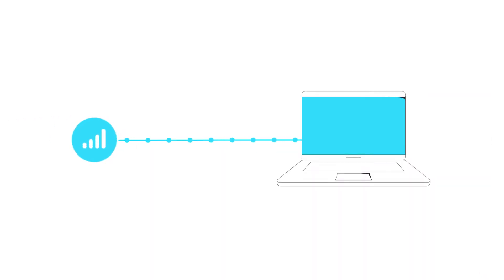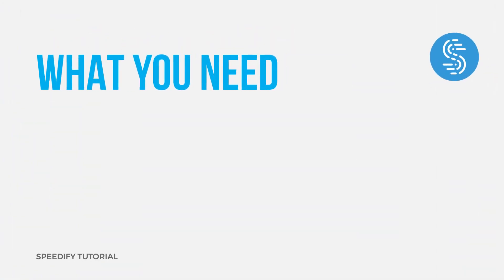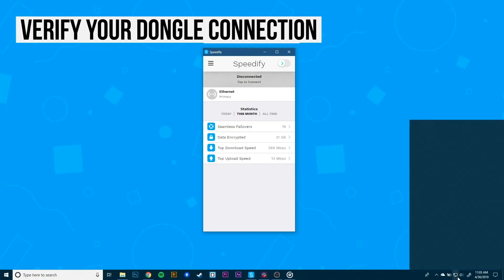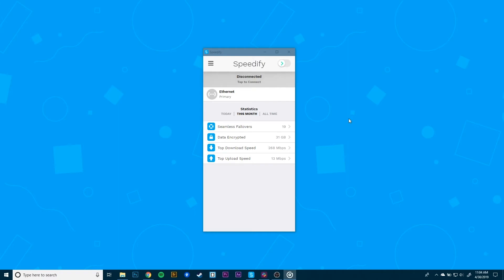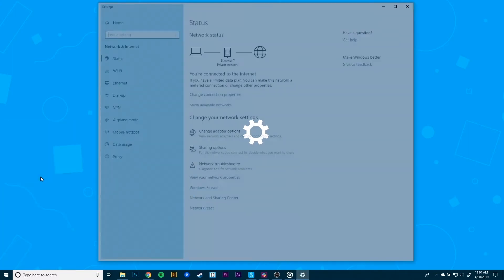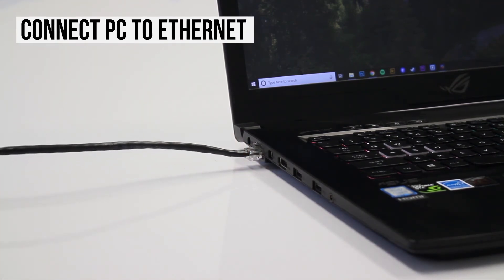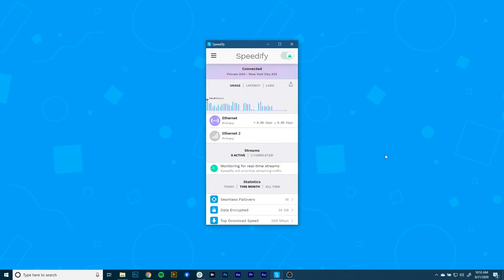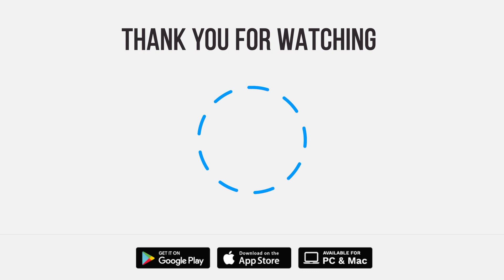How to Combine Ethernet and 3G/4G Dongle Connections on your PC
Hi, I’m Ryan from Connectify, and in this video, I’ll show you how to combine your 3G, 4G, or LTE dongle connection with Wi-Fi on your PC using Speedify.

Speedify is an intelligent bonding VPN you can use to combine Wi-Fi and the connection from your 3G/4G dongle on your PC. More importantly, Speedify detects when one of those connections is weak. Then, it seamlessly transfers your traffic to the other connection, so you never have to deal with dropped calls and interrupted video again. This technology is called Channel Bonding.

Requirements:

- PC
- 3G/4G Dongle
- Wi-Fi Connection
- Speedify

First, install your 3G, 4G, or LTE dongle on your Windows PC by connecting the dongle using a USB port. If you’re running Windows 10, it’s possible your PC will automatically set up the connection for you. To confirm this, click the network icon in the lower right area of the taskbar to see if a “Cellular” tile shows up.

Next, connect to the Internet using the dongle. Make sure you run the proprietary software to connect to the Internet if that exists. Usually, the connection will be detected by your PC as a cellular or Wi-Fi connection.

Then, make sure you’re connected to Wi-Fi using your PC’s internal Wi-Fi card by clicking on the computer or Wi-Fi symbol in the lower right corner of the taskbar. If you’re not already connected to a Wi-Fi hotspot, turn on Wi-Fi by clicking on the tile in the lower side of the pop-up menu and select your preferred network.

Now it’s time to start combining connections by turning Speedify on! When you launch it, Speedify automatically detects your 2 active connections. You’ll see them contained inside Connection Bubbles near the top of the Dashboard.